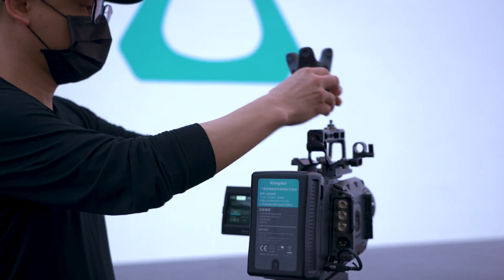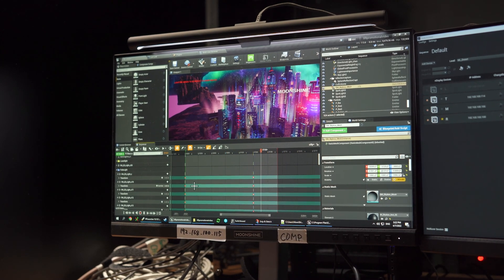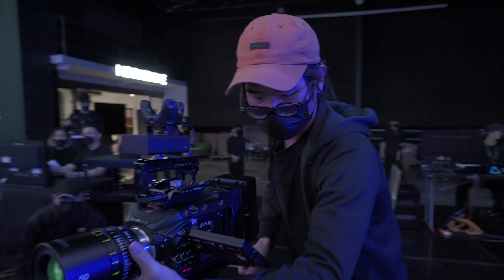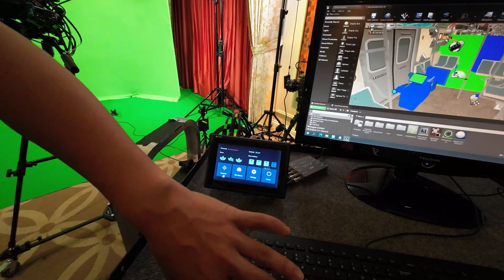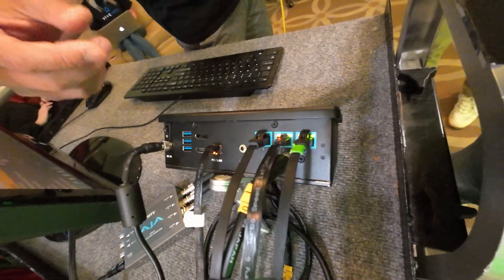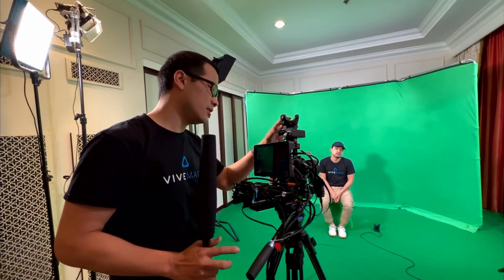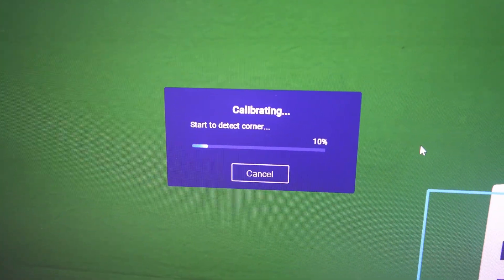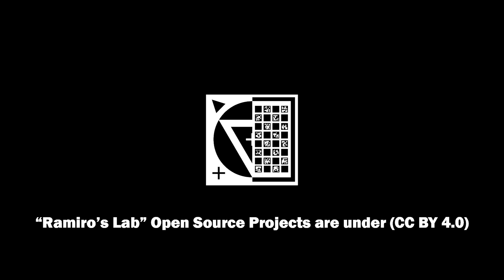NAB 2022 New Vive Mars CamTrak Announcement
The Vive Mars CamTrack is here! ... We had the chance to interview the engineers of the new Vive Mars tracker for virtual production.